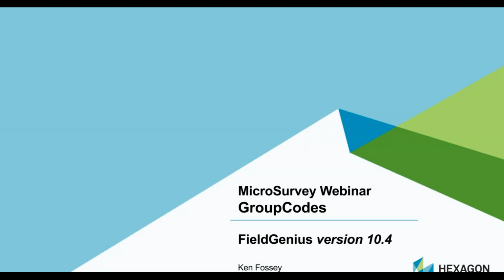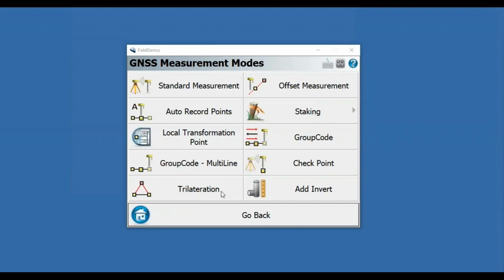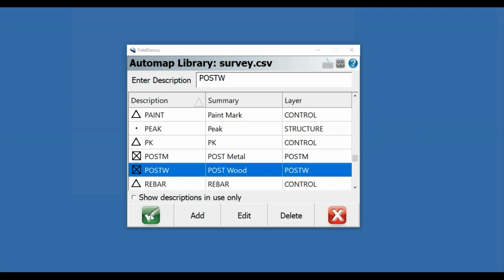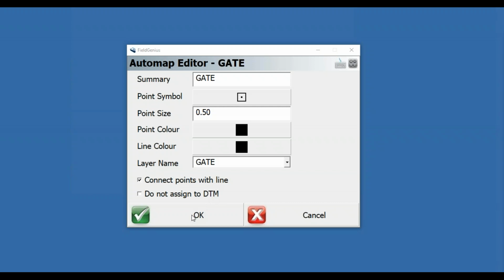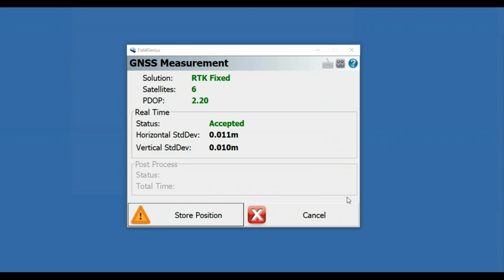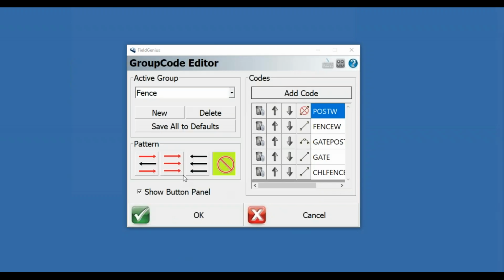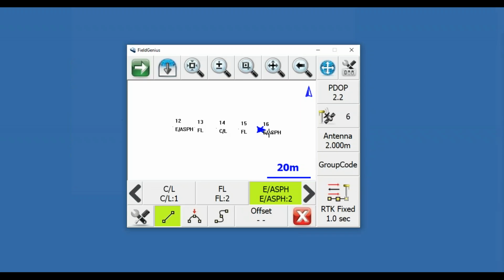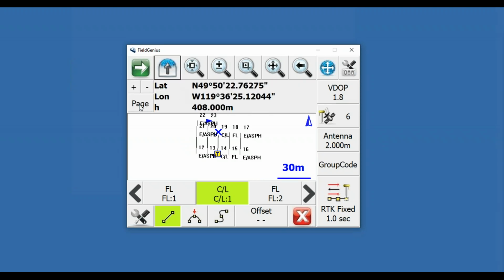Using Group Codes to Reduce Time in the Field